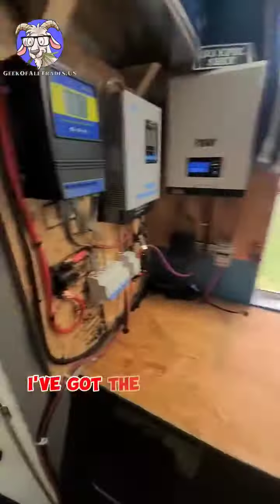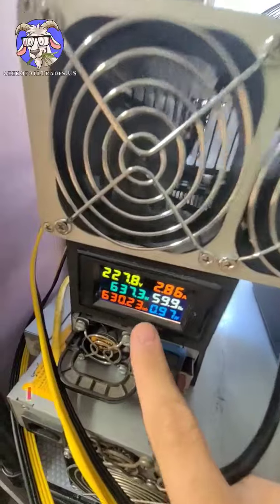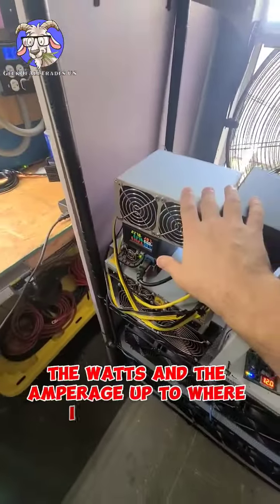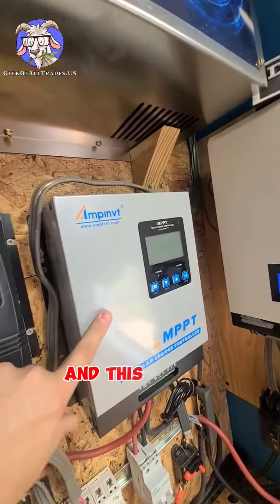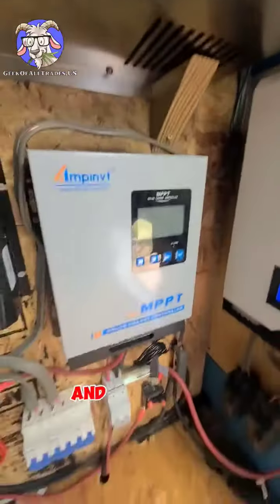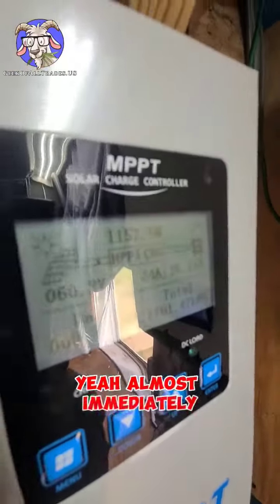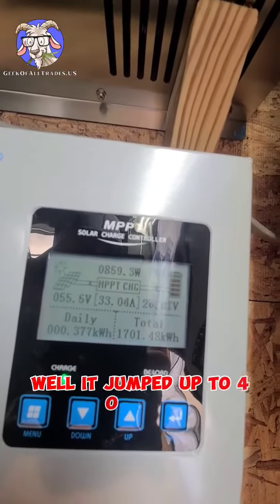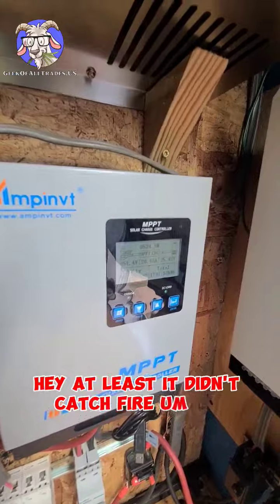More sun power!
I got the new wiring swapped out, and can now turn on the extra solar panel bank!
Had to add more devices to increase the power load too.